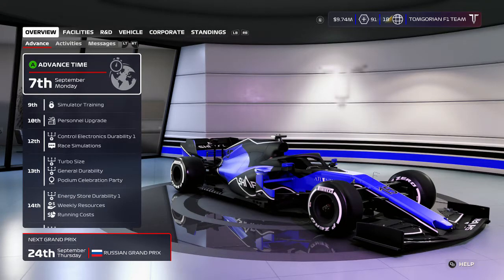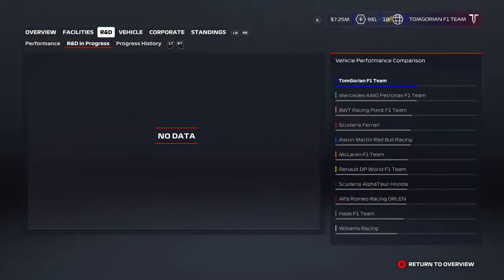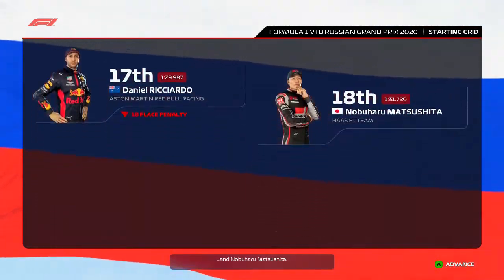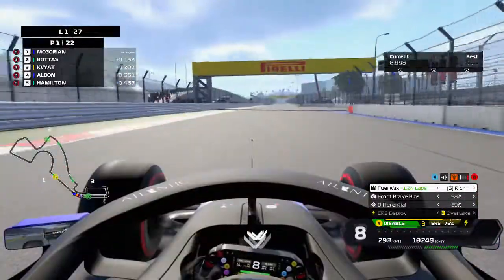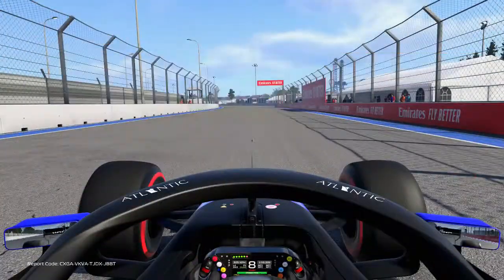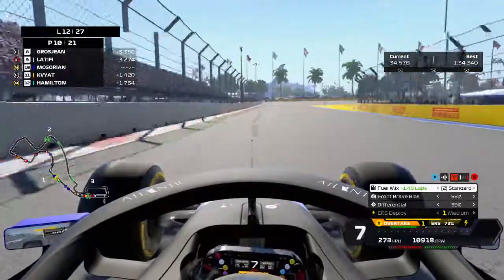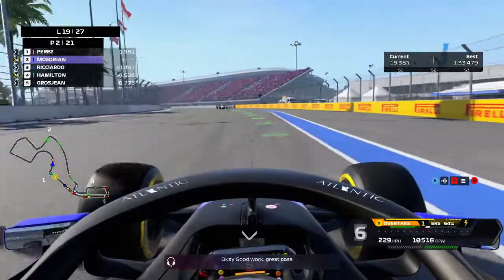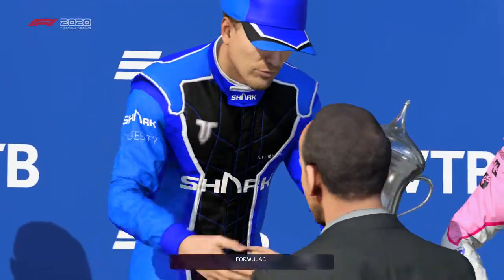F1 2020 My Team Career Mode - WE HAVE THE QUICKEST CAR!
Welcome back to another F1 2020 My Team Career mode Video. today its official, we have the quickest Car in Formula 1. the battle with the Mercedes is becoming intense with each race but can we win in Russia? Enjoy